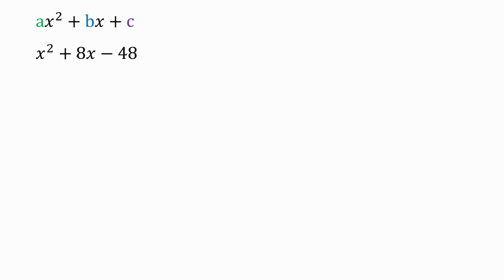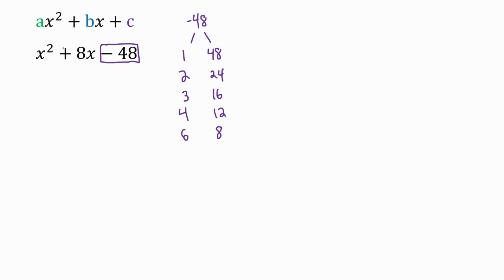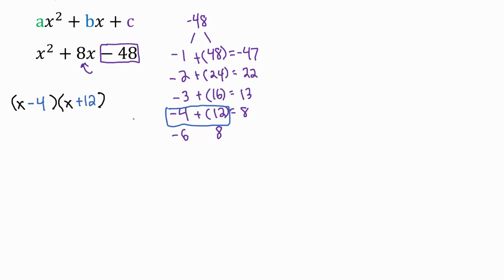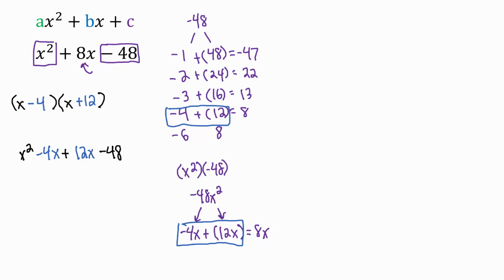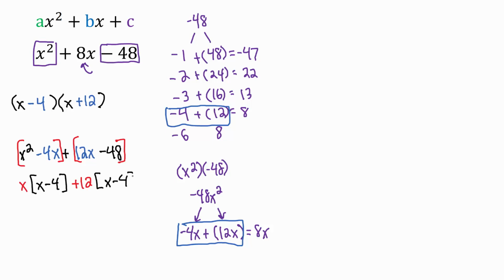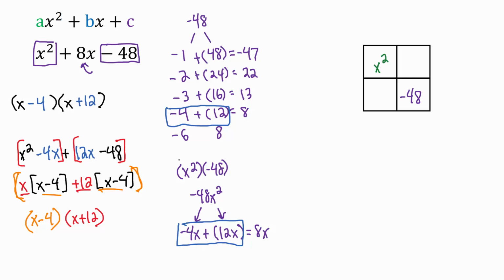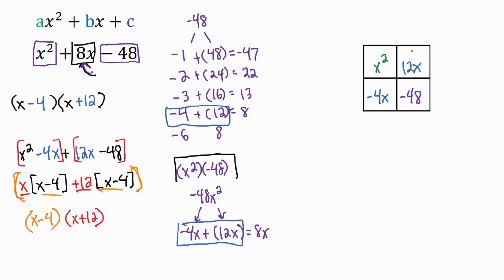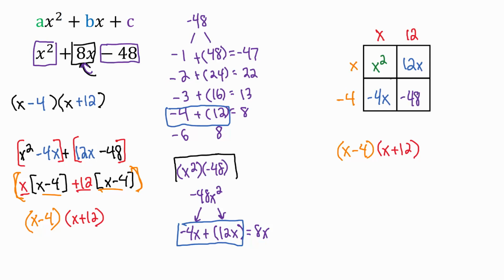Factoring Using Shortcut - Compared to Grouping and Box Method